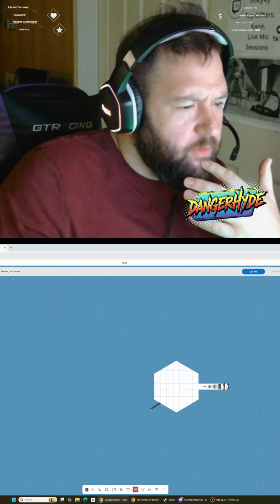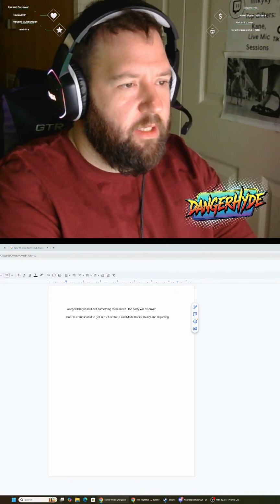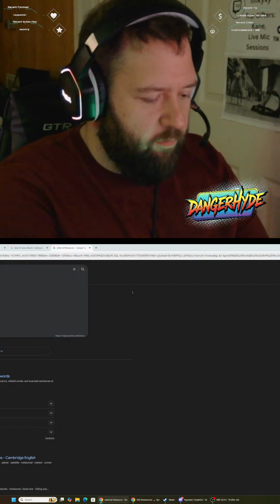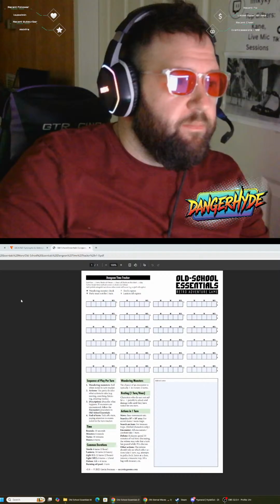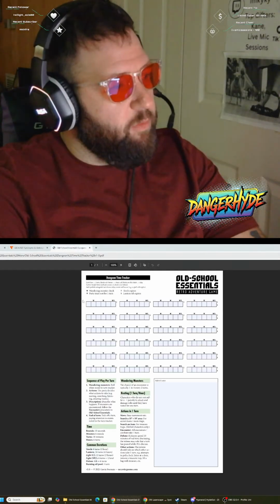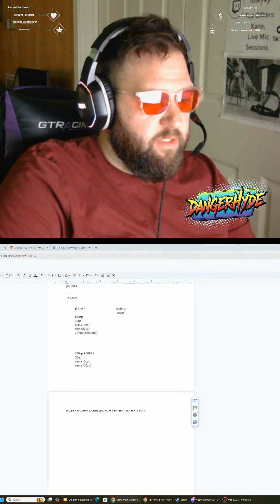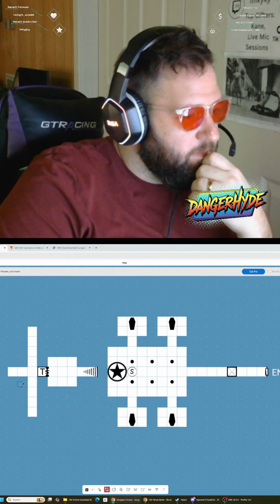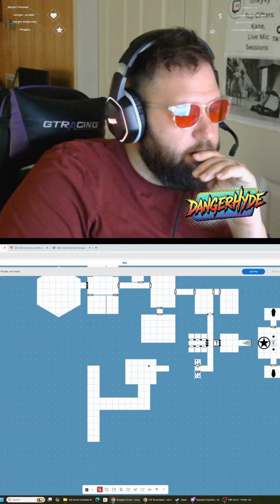HELP ME! Making a Dungeon for Old School Dungeons and Dragons